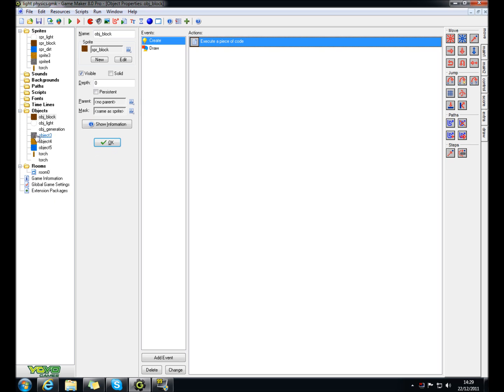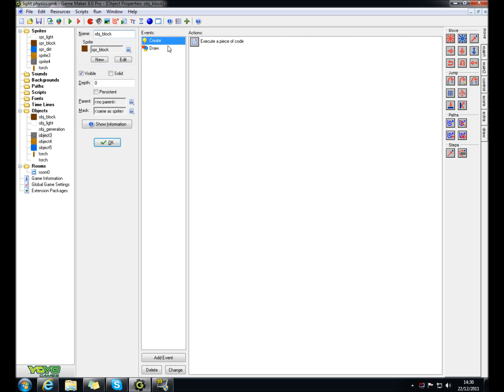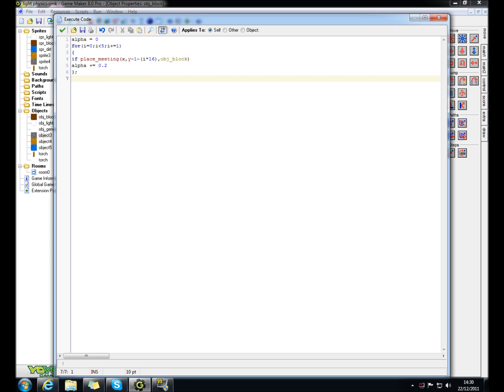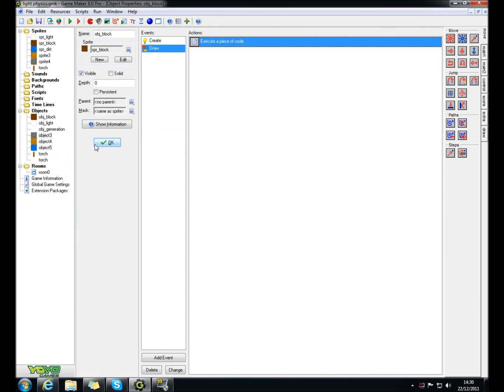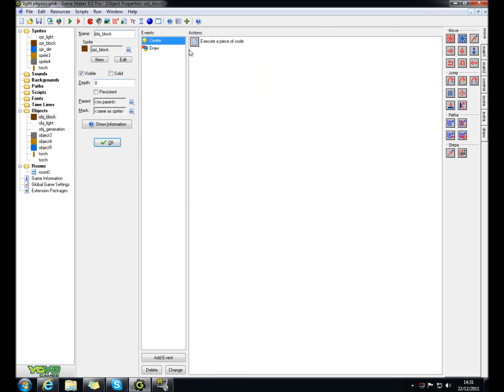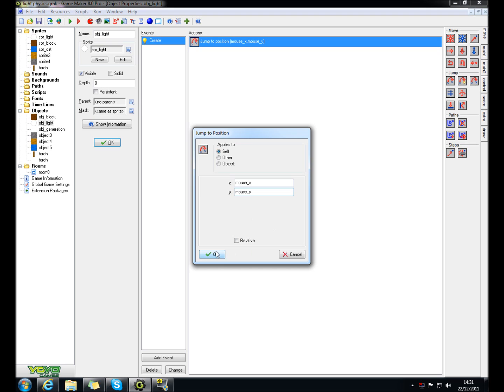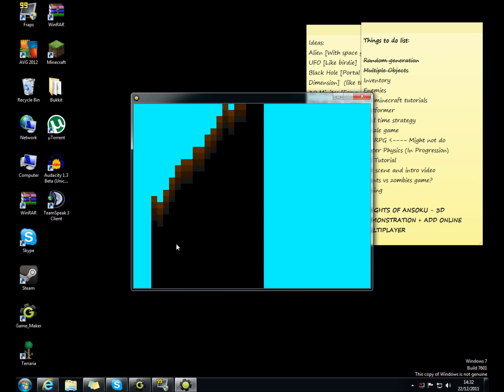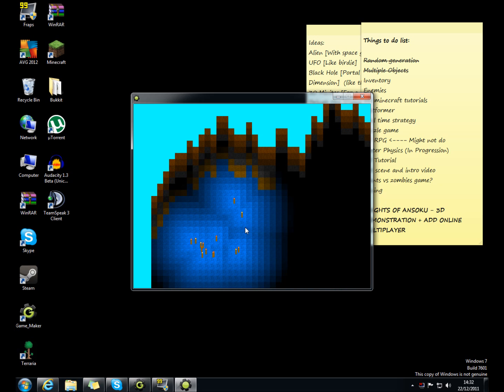GM8 Tutorial: light_physics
This video will show you how to add the light physics to the game, the light physics are like the terraria lighting physics.

Sorry it would not let me put the coding in the description.